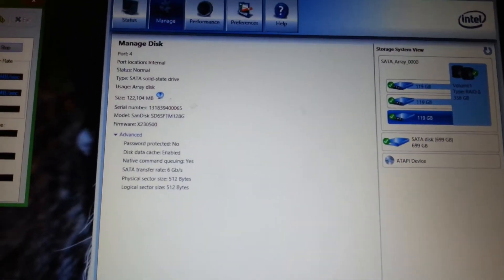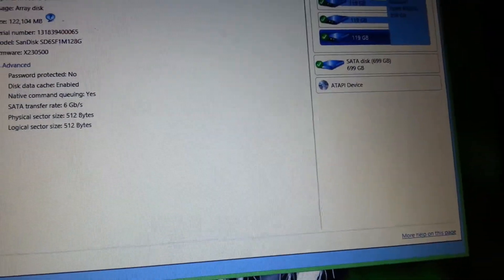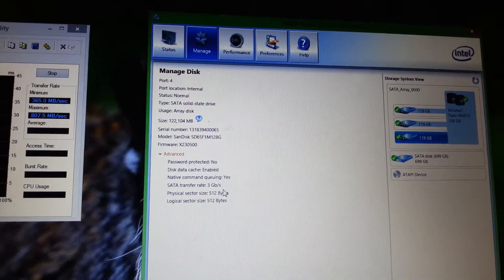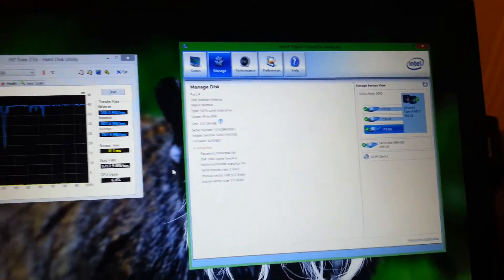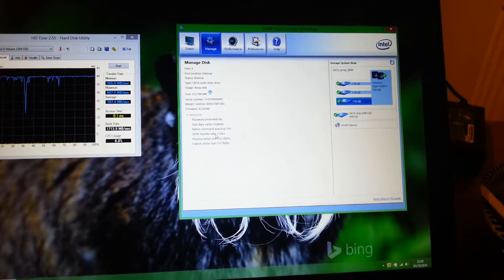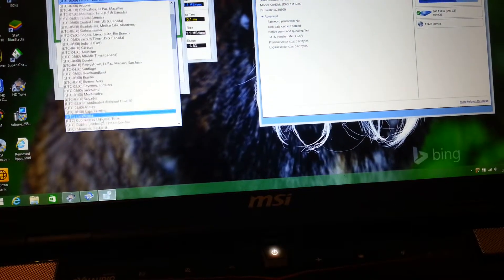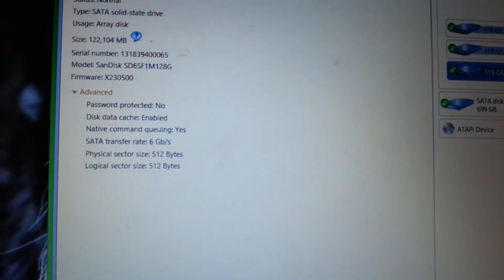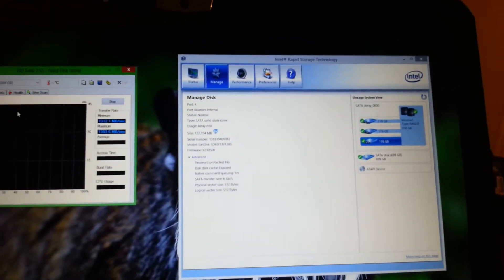MSI GT70 2OD - Super Raid 2 - running slow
MSI GT70 2OD - Super Raid 2.

Initially its running at 800MB/s due to one of the drives appears as SATA 3GB/s

At the end of the video it runs at 1600MB/s as the drive has swapped to SATA 6GB/s